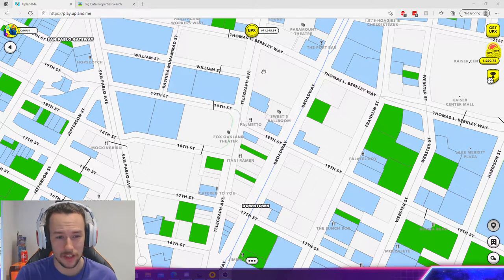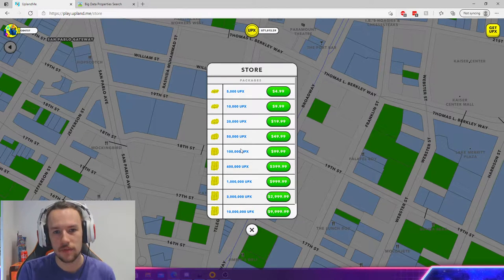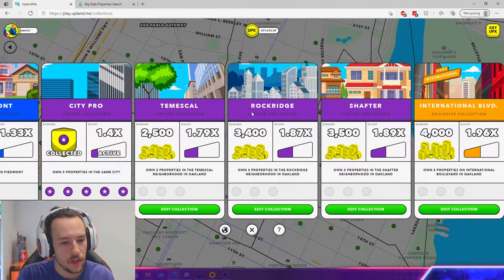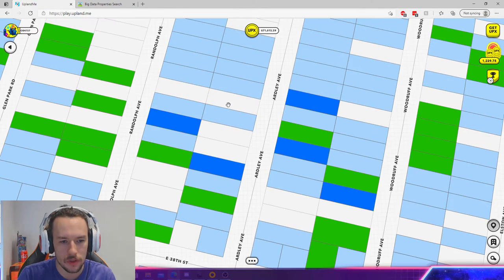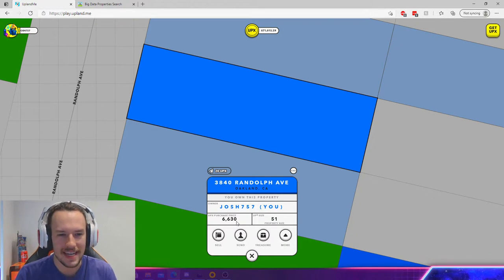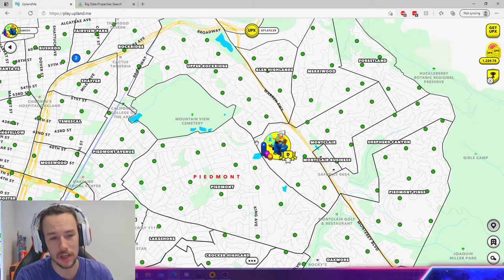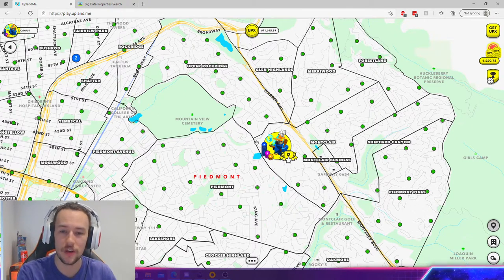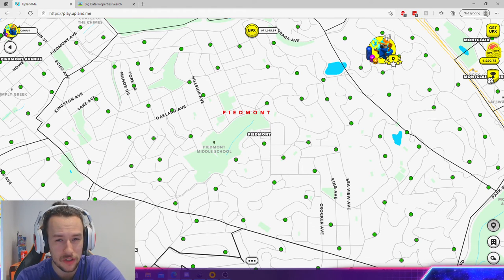Upland: Operation Thimble.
Thimble has gotten himself into a sticky situation and I'm going to be working closely with him to get him back on track to being another upland mogul! Again, I'm not trying to bust his balls or anything and I am offering my help but something like this is important to show to the community to make people aware and better teach them on better moves to make in upland. I hope that makes XD Man, I'm not feeling 100% today XD

SNAP CHAT: josh757tv